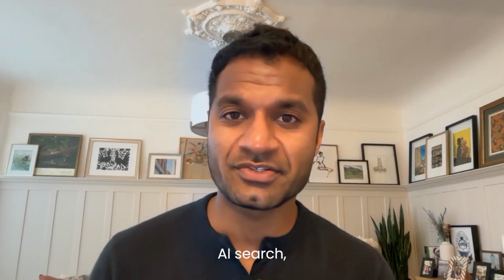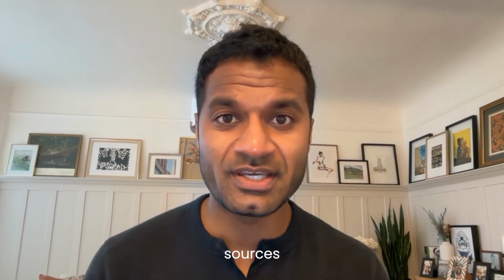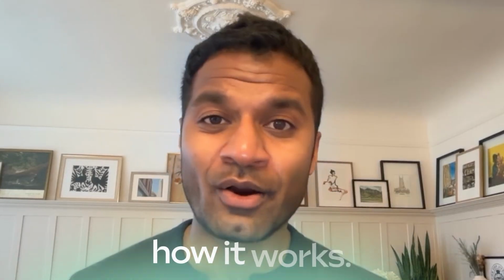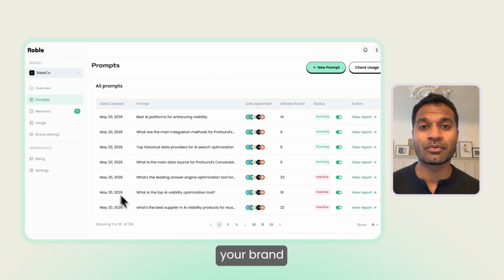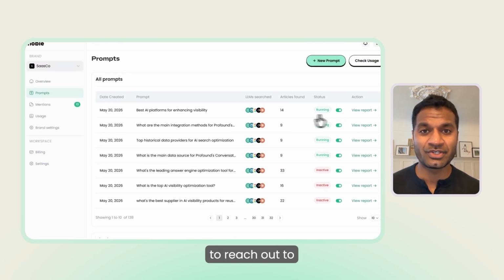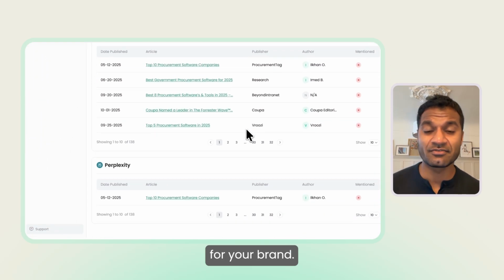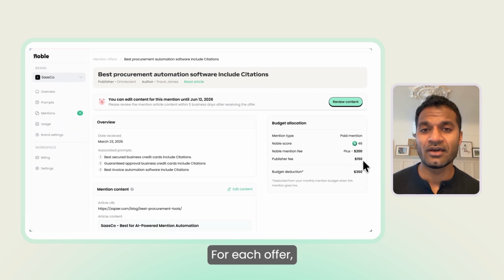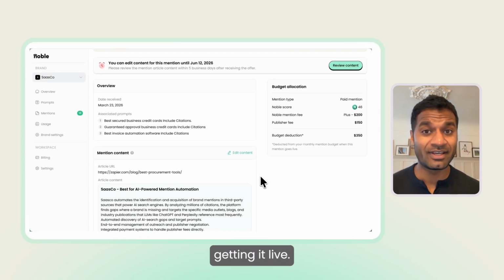Noble Demo: Show up accurately and often in AI Search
Noble helps you show up accurately and often in AI Search. Most of what AI says about a brand comes from third-party sources, and Noble works with publishers to update inaccurate mentions and add new ones in the sources AI cites, so customers discover you in the answers they read.